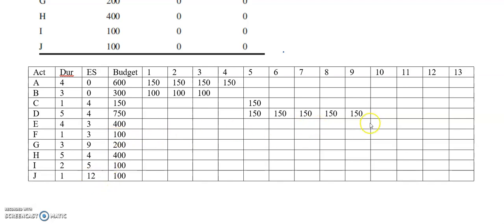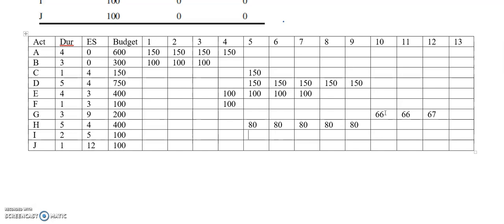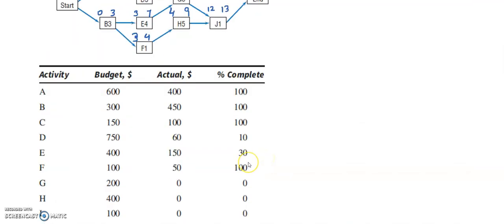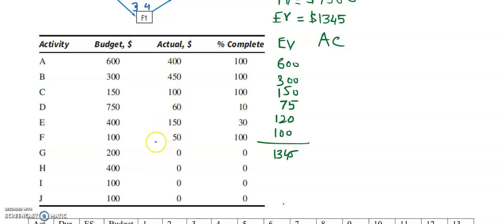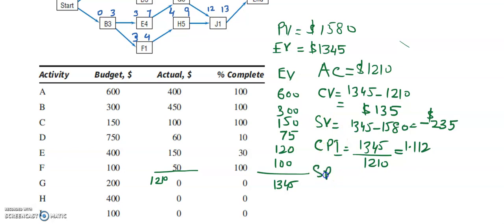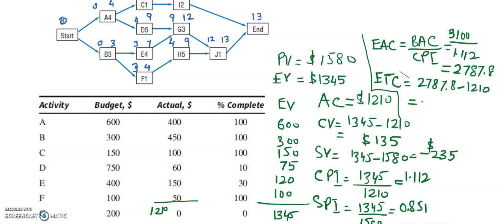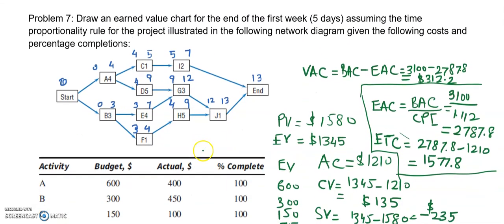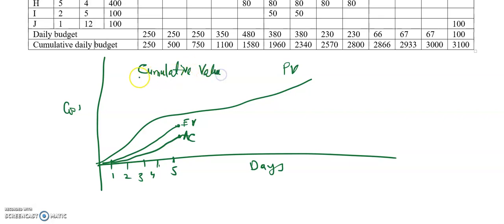04b Earned Value Proportioning rule continued from previous video clip